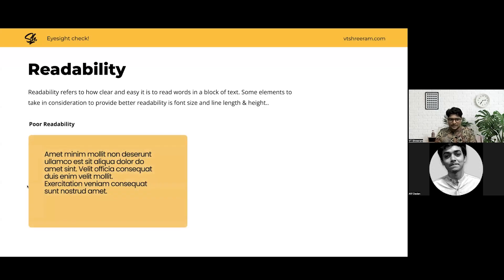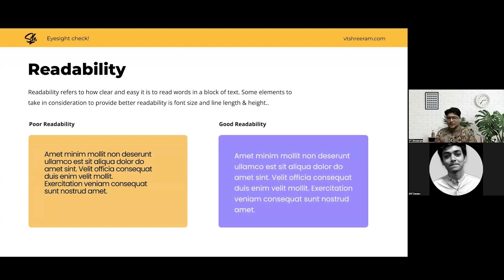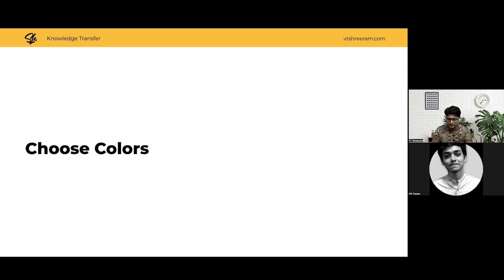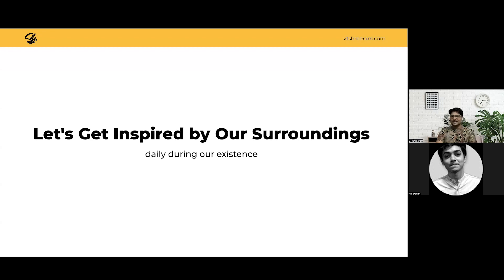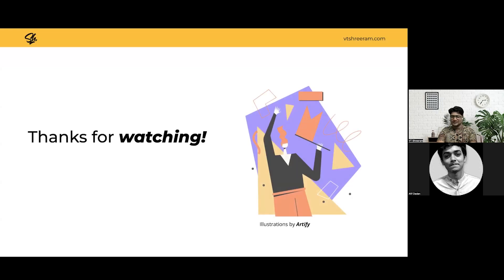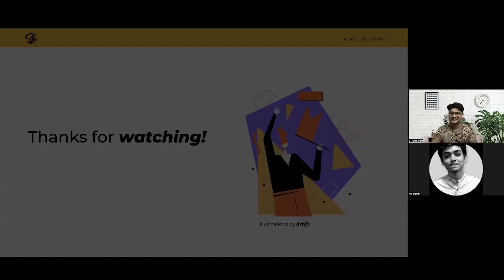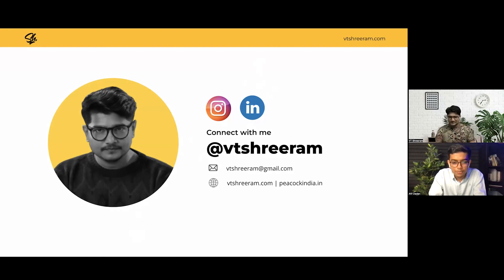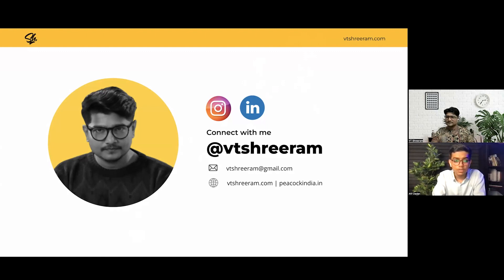Get Started with UI Design | Learn UI Design | User Interface Design Guide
User Interface (UI) design is about building interfaces with a focus on styling and interactivity. The UI designer’s goal is to create an interface the user finds easy to use and aesthetically pleasing.

From the typography to the color, every aspect of a digital screen influences the user’s interaction, and satisfaction, with the app or website. UI design is so much more than making things look pretty, especially in today’s digital world.

Learn more about User Interface (UI) Design in our workshop with VT Shreeram.

Topics covered:
1. Choosing the right Typography
2. Importance of Spacing & Grouping
3. Usage of Colours
4. Implementing in Real Life

With over 13 years of experience working with the biggest brands in India and developing customer engagement tools for globally recognised apps, VT Shreeram specialises in assisting small and medium-sized businesses in scaling up through his unmatched skills.

Register for upcoming workshops!
1. Product Design Process by Alipta Ballav

2. Working with difficult stakeholders in UX by Rakshita Gupta